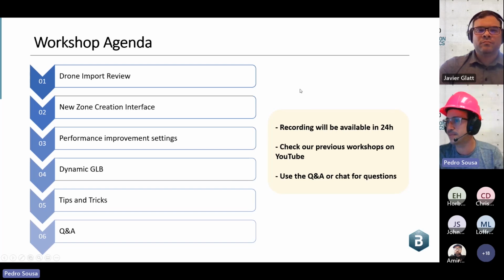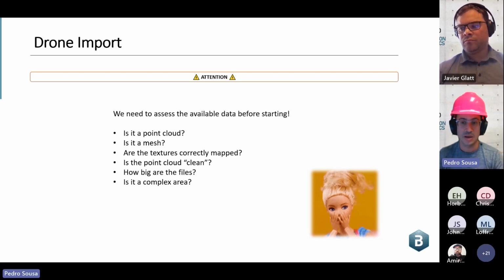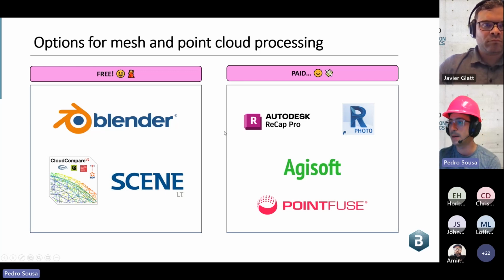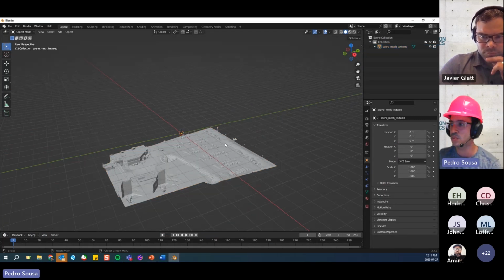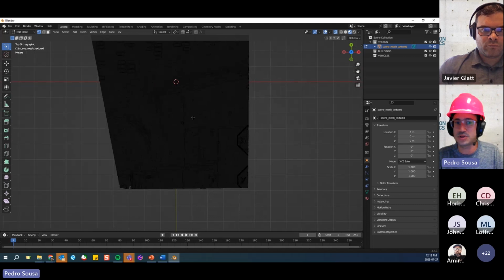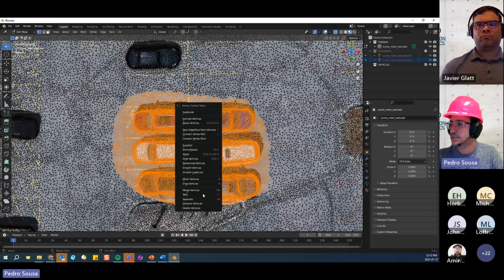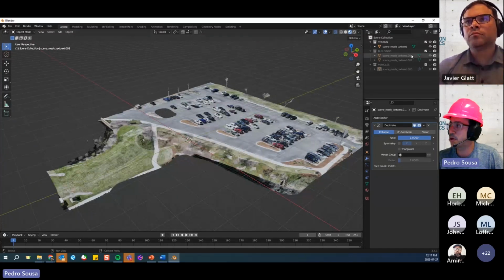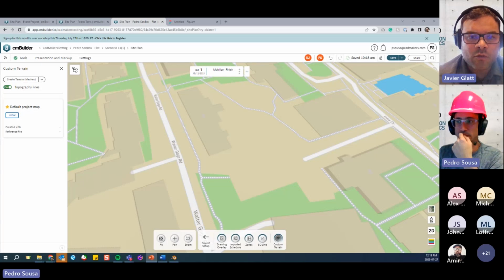Importing Drone Scans in cmBuilder